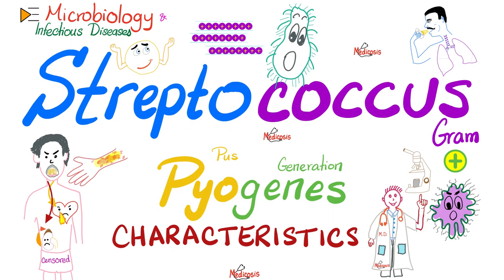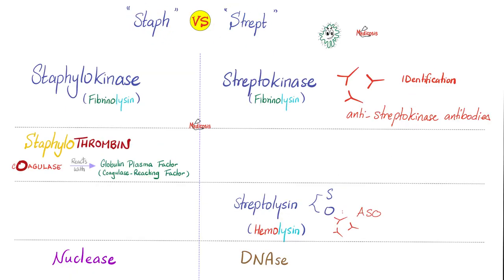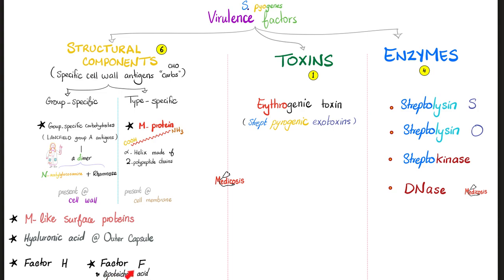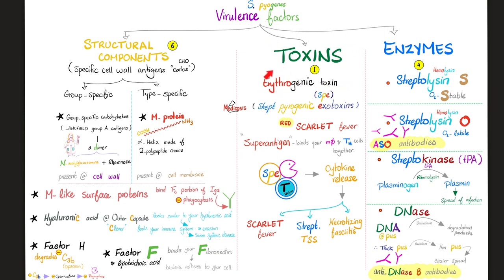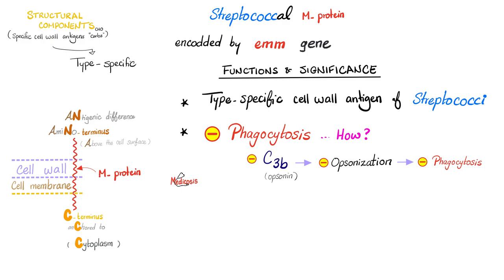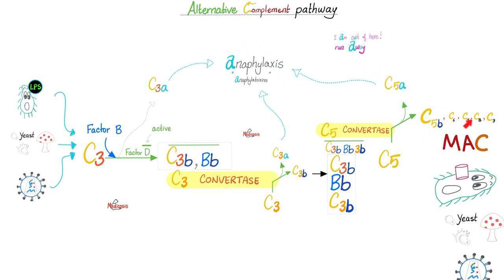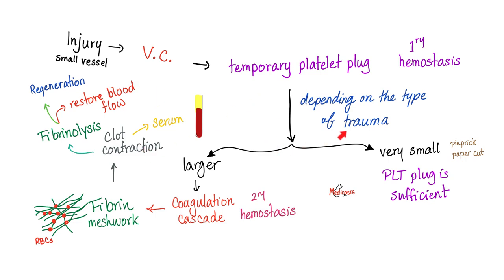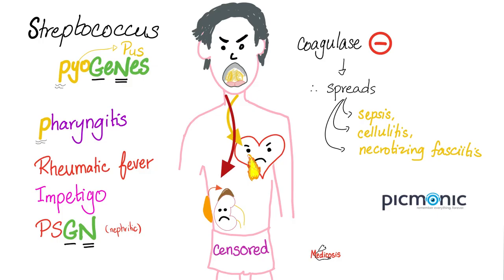Streptococcus Pyogenes - Group A Strept (GABS) Characteristics - Microbiology& Infectious Diseases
Streptococcus Pyogenes Characteristics | Microbiology 🧫 & Infectious Diseases 🦠 Lectures for ASCP, MCAT, NEET, DAT, NCLEX, USMLE, COMLEX, and PLAB.

Happy studying!!